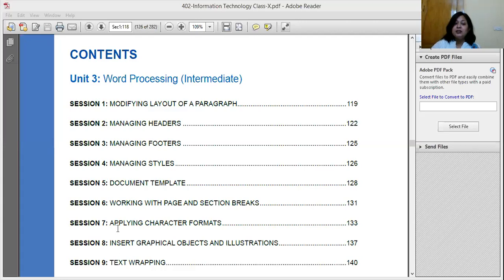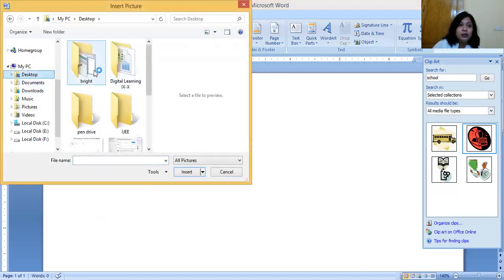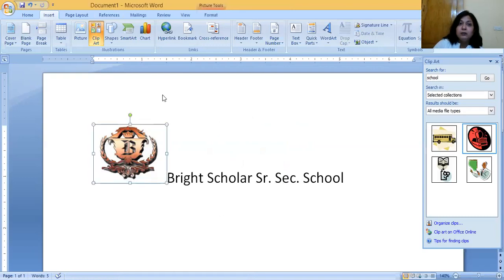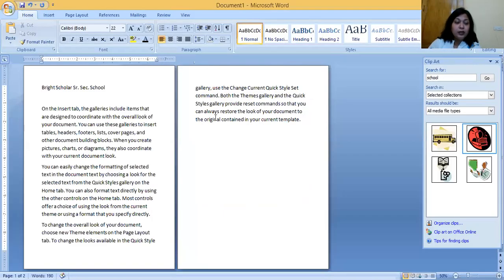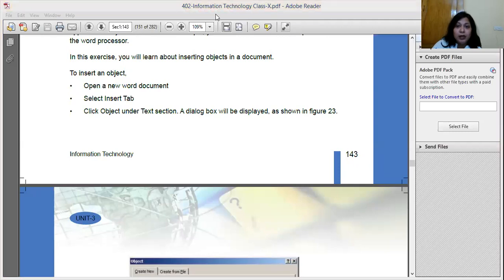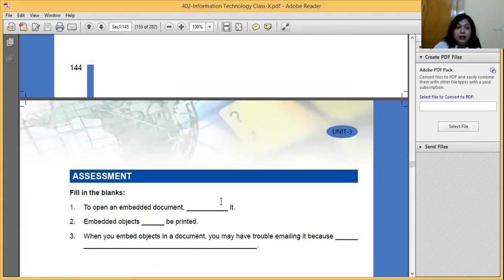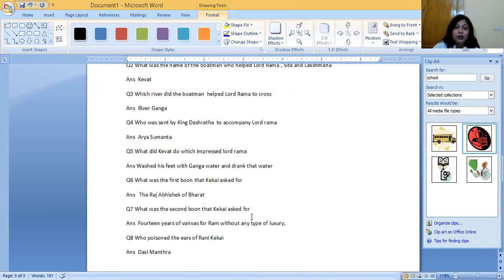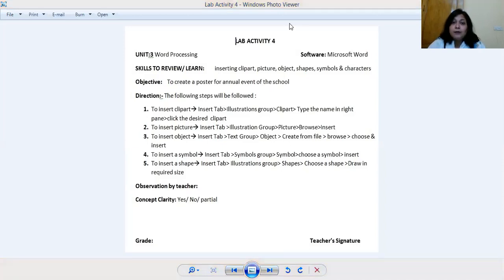Class X : Word Processing (Part-4)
Gunjan Jain